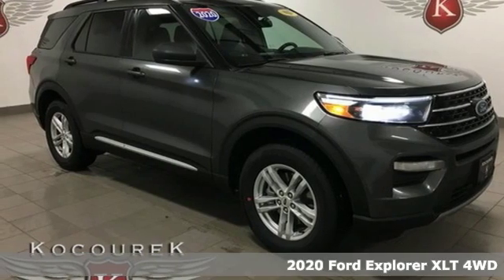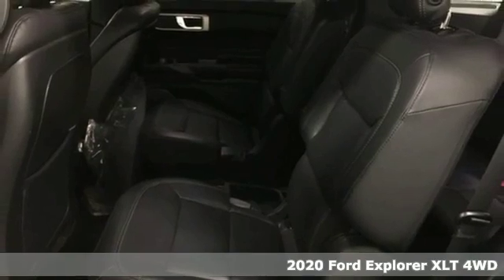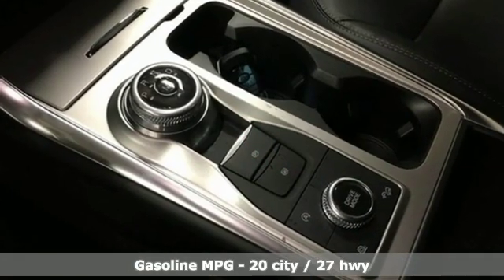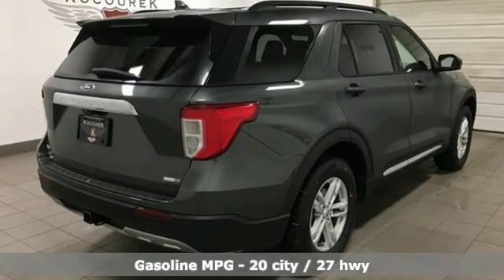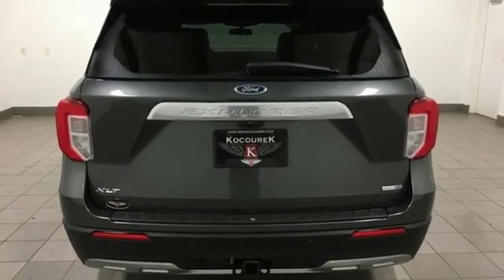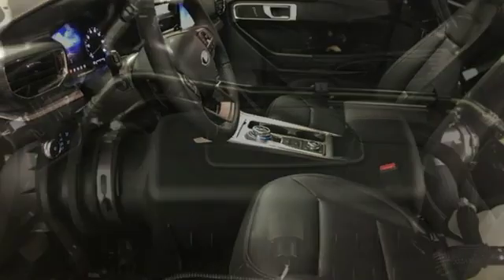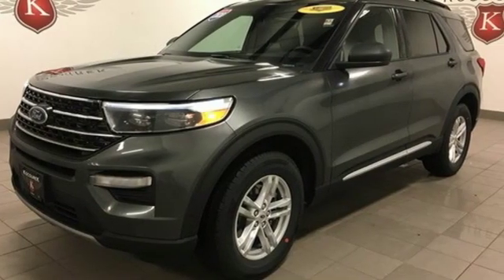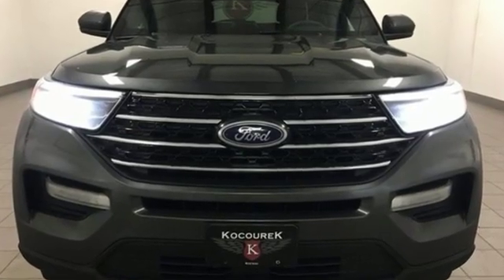New 2020 Ford Explorer Wausau, WI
Year: 2020
Make: Ford
Model: Explorer
Trim: XLT
Engine: EcoBoost 2.3L I4 GTDi DOHC Turbocharged VCT
Transmission: 10-Speed Automatic
Color: Gray
Interior: Ebony
Stock #: 1646F
VIN: 1FMSK8DH9LGB61648

Address:
2727 North 20th Ave